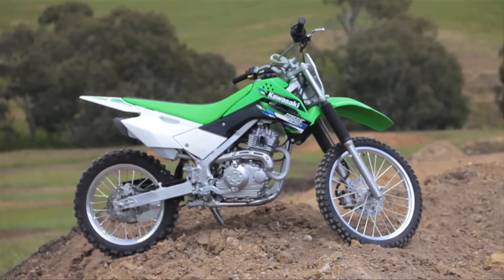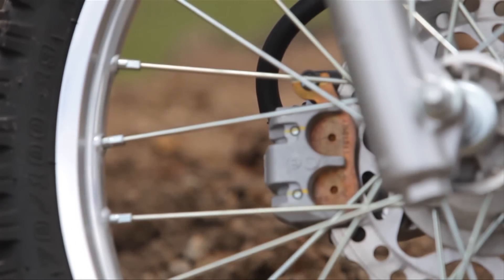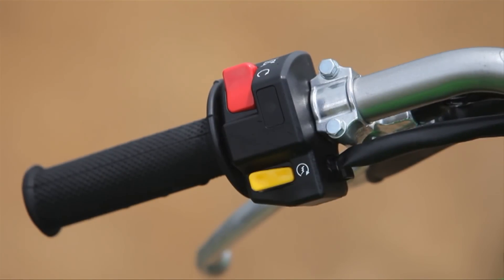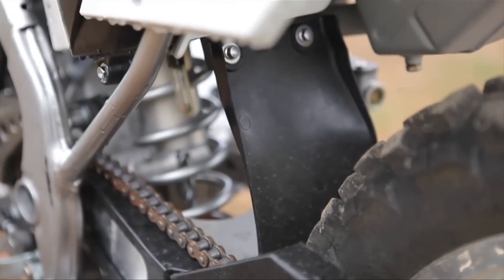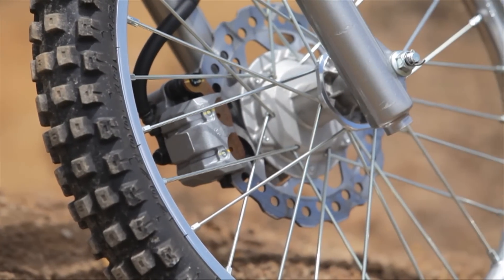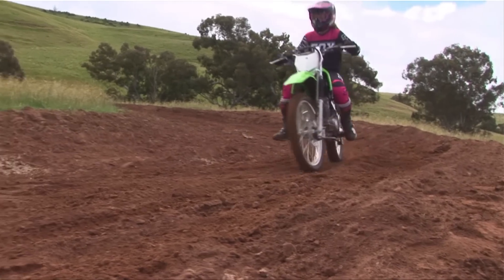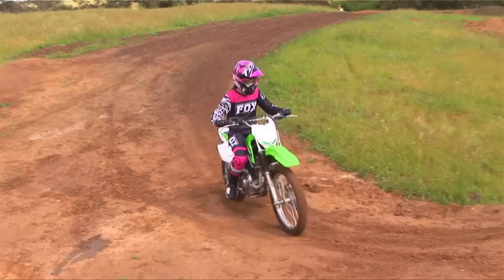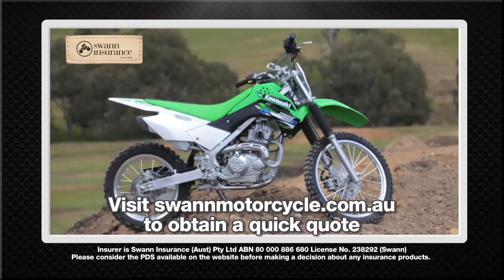MXTV Bike Review - Kawasaki KLX140L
The kids have a ball testing out the KLX140L, the bike that's the perfect stepping stone for the rider ready to tackle a larger bike!